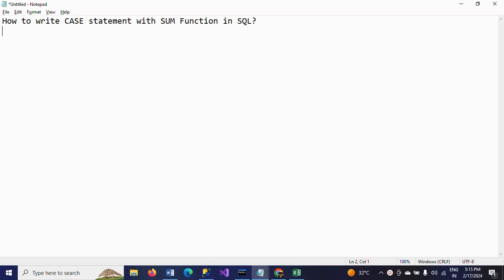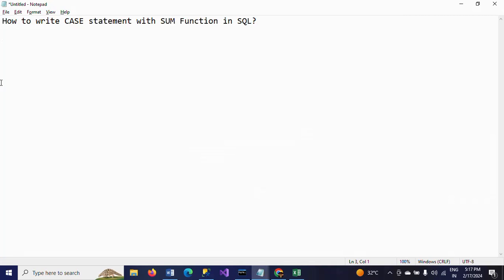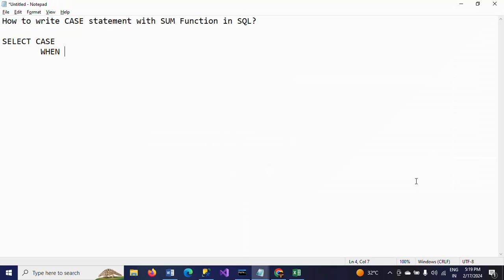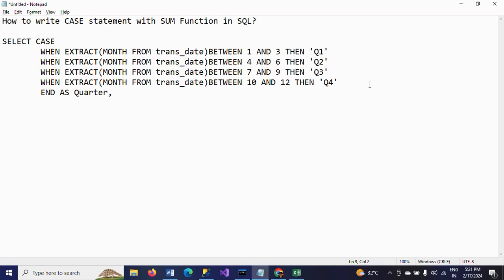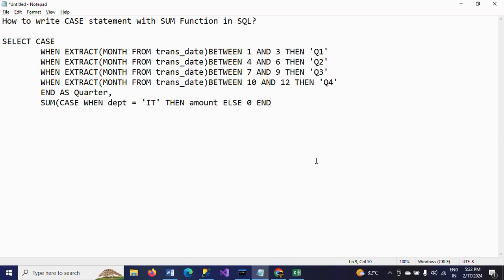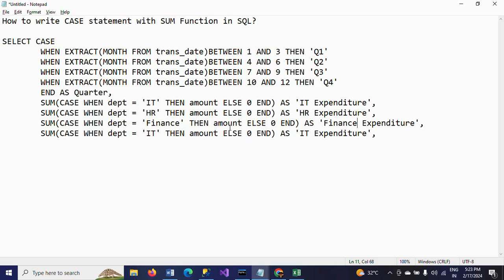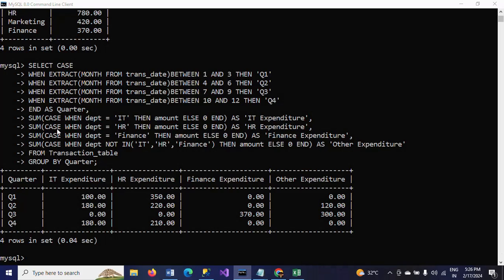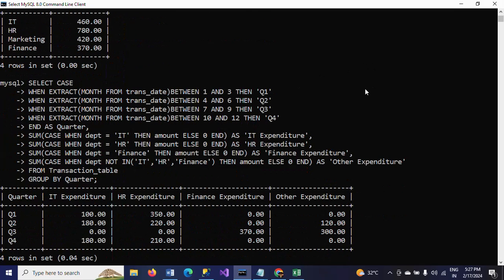SQL Queries||How to write CASE statement with SUM Function?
SELECT CASE
 WHEN EXTRACT(MONTH FROM trans_date)BETWEEN 1 AND 3 THEN 'Q1'
 WHEN EXTRACT(MONTH FROM trans_date)BETWEEN 4 AND 6 THEN 'Q2'
 WHEN EXTRACT(MONTH FROM trans_date)BETWEEN 7 AND 9 THEN 'Q3'
 WHEN EXTRACT(MONTH FROM trans_date)BETWEEN 10 AND 12 THEN 'Q4'
 END AS Quarter,
 SUM(CASE WHEN dept = 'IT' THEN amount ELSE 0 END) AS 'IT Expenditure',
 SUM(CASE WHEN dept = 'HR' THEN amount ELSE 0 END) AS 'HR Expenditure',
 SUM(CASE WHEN dept = 'Finance' THEN amount ELSE 0 END) AS 'Finance Expenditure',
 SUM(CASE WHEN dept NOT IN('IT','HR','Finance') THEN amount ELSE 0 END) AS 'Other Expenditure'
FROM Transaction_table
GROUP BY Quarter